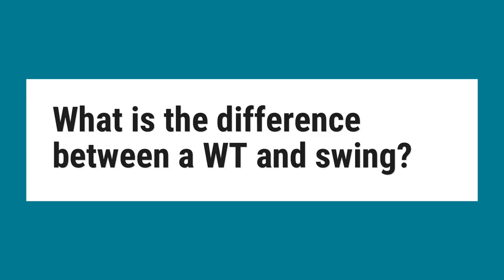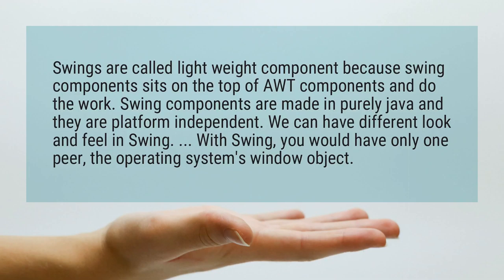What is the difference between a WT and swing?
Swings are called light weight component because swing components sits on the top of AWT components and do the work. Swing components are made in purely java and they are platform independent. We can have different look and feel in Swing. ... With Swing, you would have only one peer, the operating system’s window object.